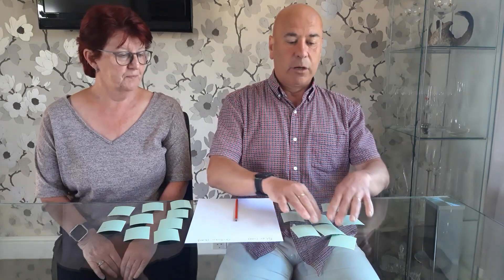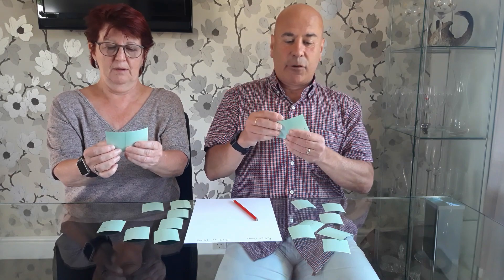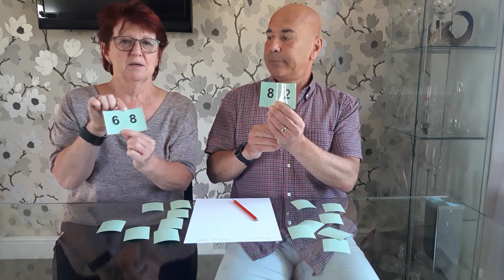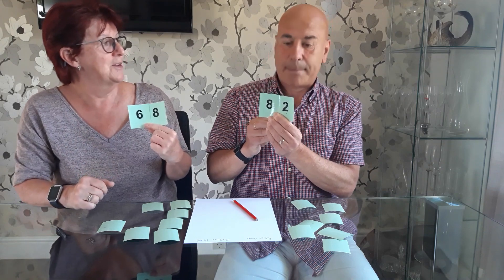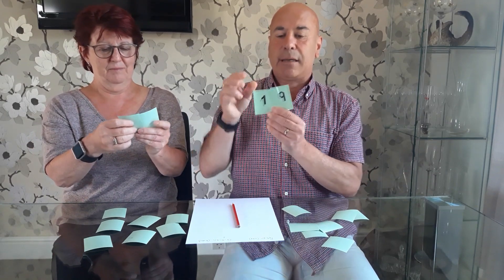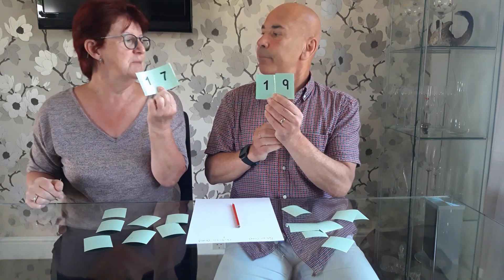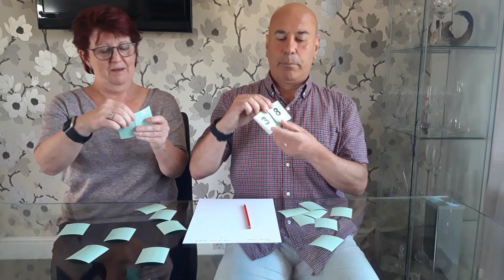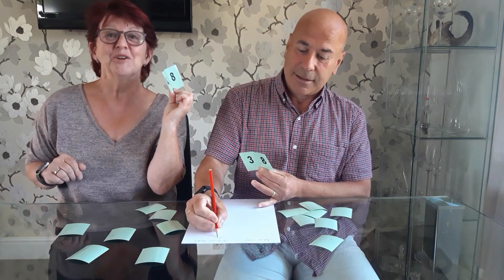Lancashire maths team - 'getting even' game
Watch Lancashire Professional Development Service maths consultant Peter Toogood demonstrate 'getting even', a simple maths game for primary aged children.

Visit the Lancashire maths team website for more fun home learning activities